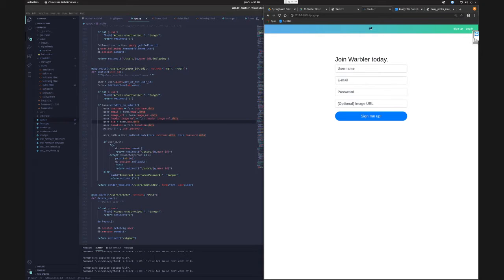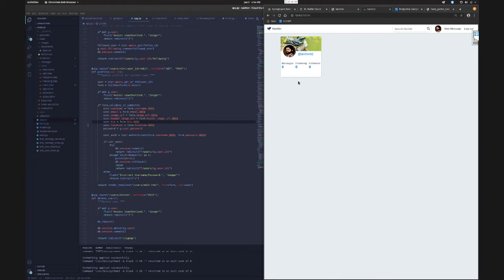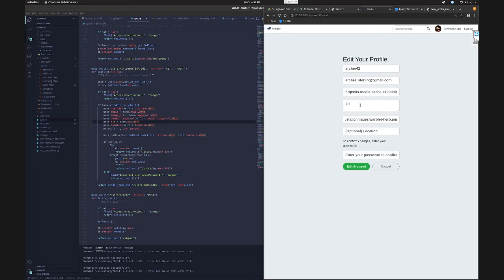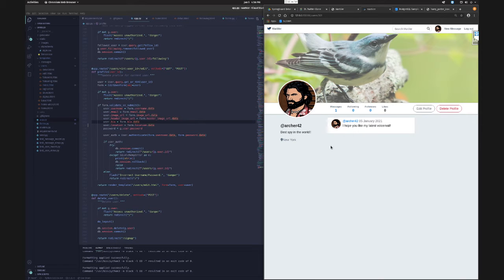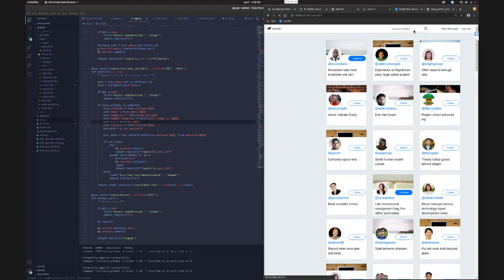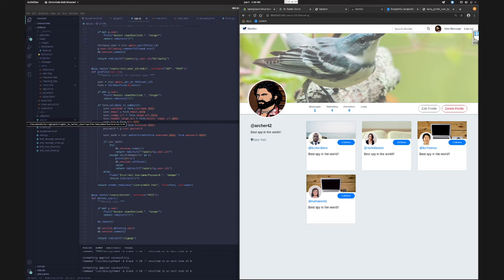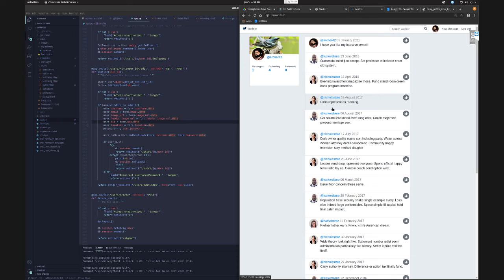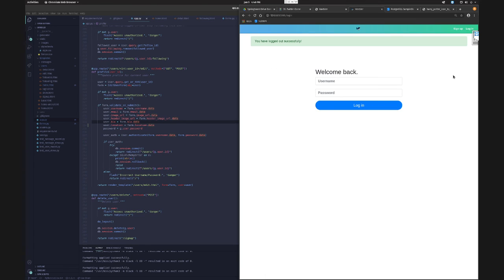Warbler App Demo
Hello everyone and welcome to my demo of Warbler, the Twitter clone which I have created purely with Python, HTML, SQLAlchemy, postgresQL, Jinja, and some CSS.

This is a fully functional app that is responsive and implements a bootstrap theming convention very similar to Twitter's own!! I hope you enjoy the show!